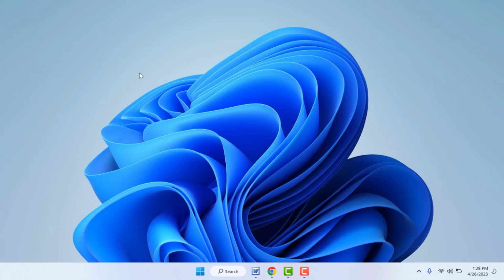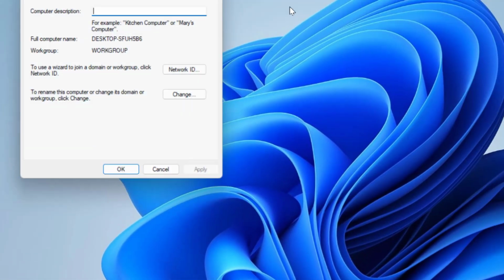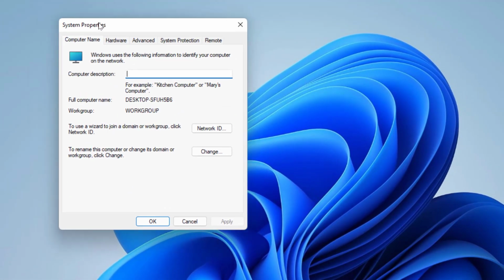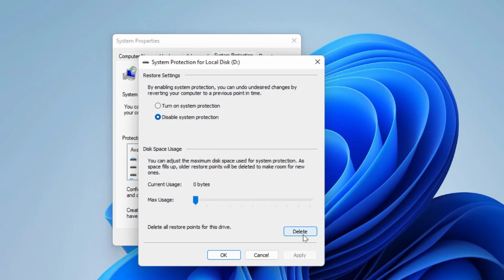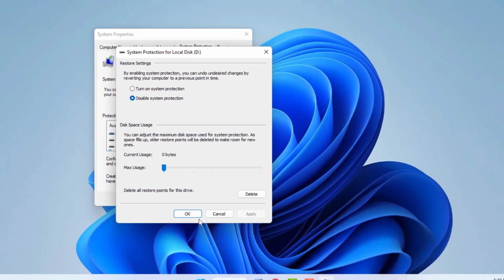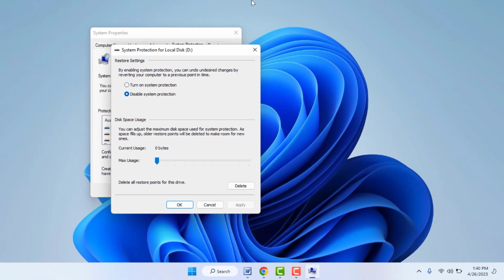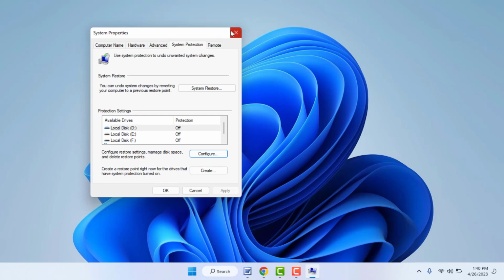How to Delete Old Restore Points in Windows 11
On Windows 11 How to Delete Old Restore Points
How to Remove All Restore Points in Windows 11